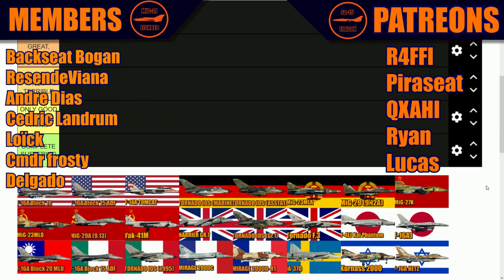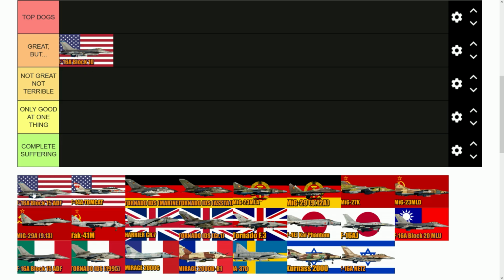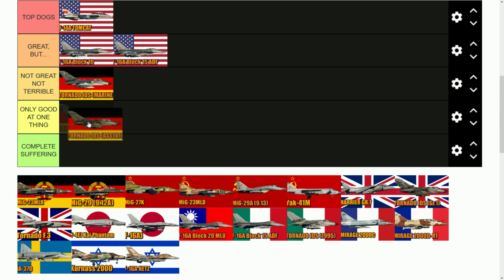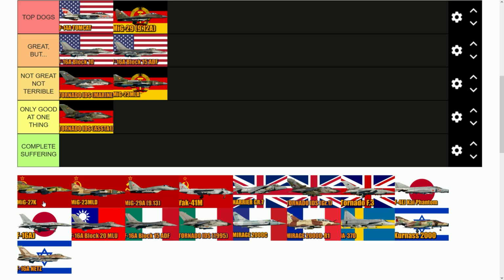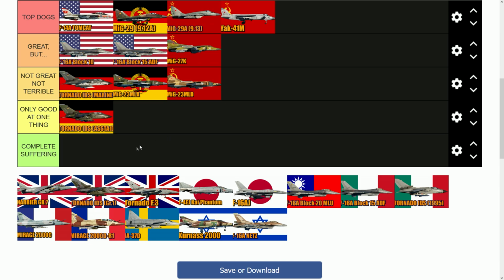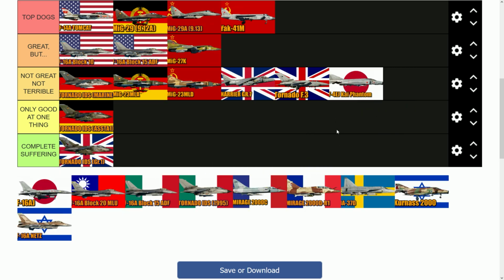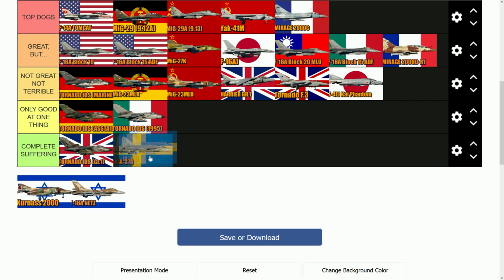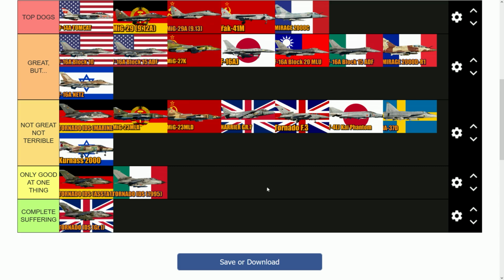War Thunder RANK 8 AIRCRAFT TIER LIST! After the SKY GUARDIANS update!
Taking a look on a tier list that I made for the TIER 8 AIRCRAFT in game on the top tier!